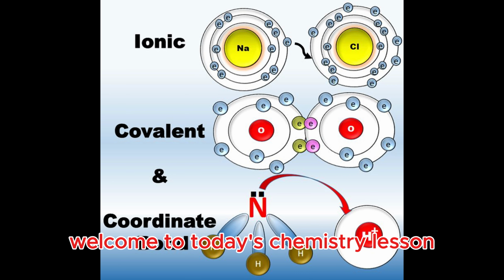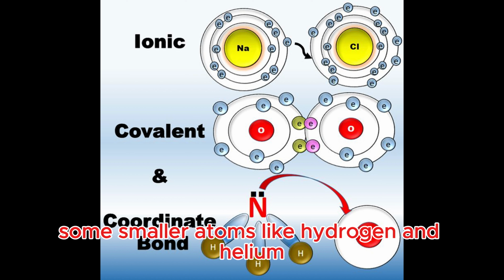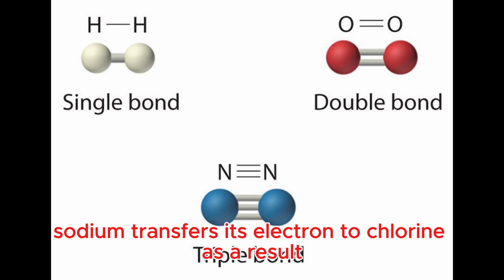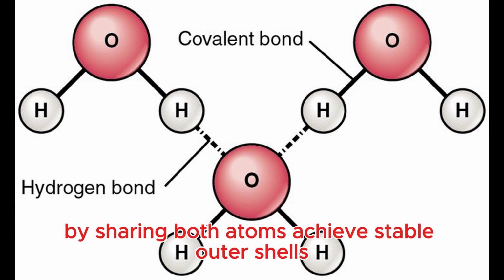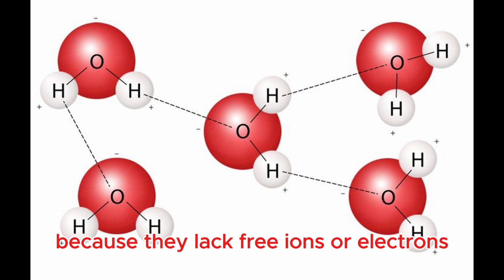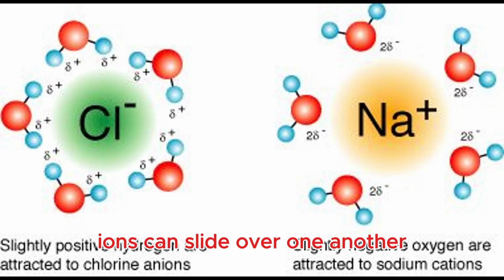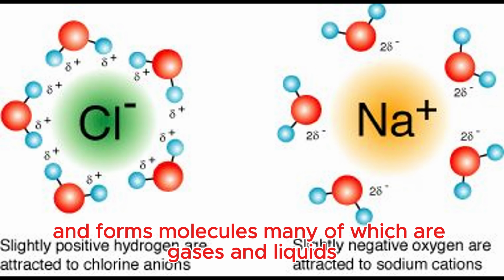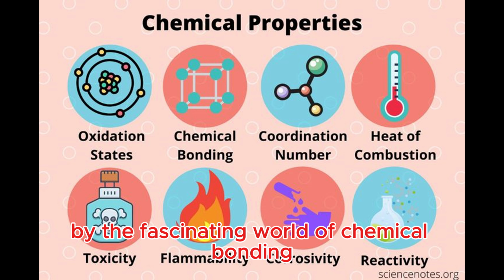What is Chemical Bonding? | Easy Explanation for Beginners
"Learn Chemical Bonding in the simplest way possible! In this video, we explain Ionic Bonding, Covalent Bonding, Metallic Bonding, and Coordinate Bonding step by step with easy examples. Perfect for students, beginners, and anyone preparing for exams.

You’ll understand:
✔ Why atoms bond (Octet Rule, Duplet Rule)
✔ The difference between ionic, covalent, and metallic bonds
✔ Real-life examples like sodium chloride, hydrogen molecule, and metals
✔ Properties of each type of bond

This lesson is designed to make chemistry fun, simple, and easy to remember.

👉 Watch till the end for a complete chemistry bonding explanation that will help you in school, college, and exams!"